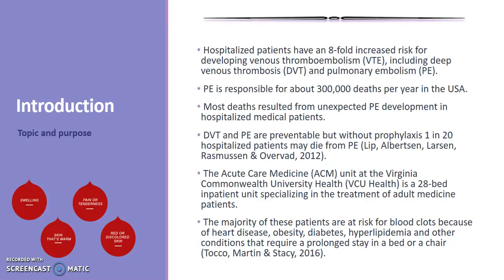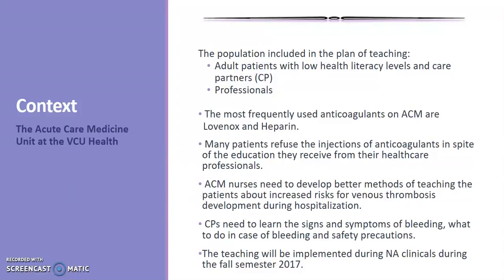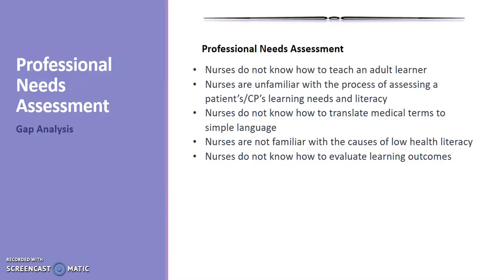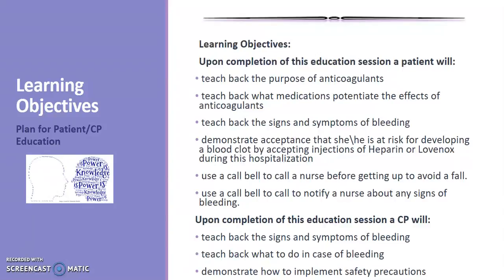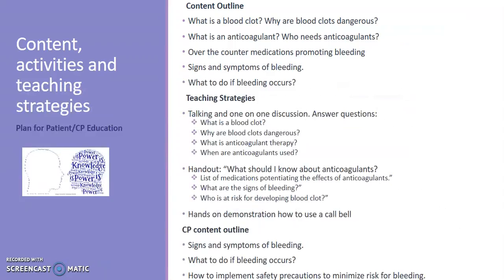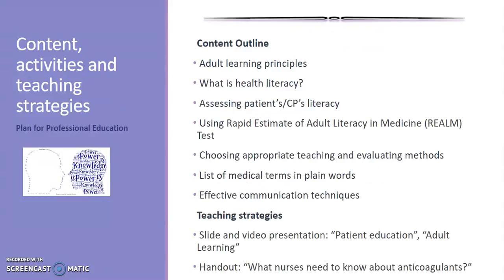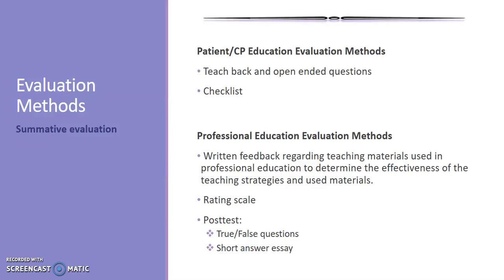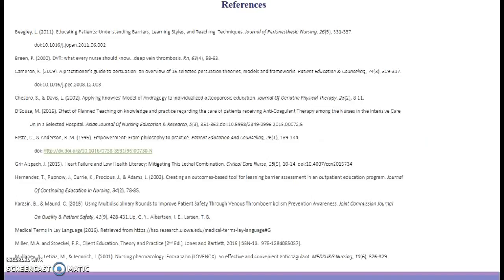Educating Patients and Professionals